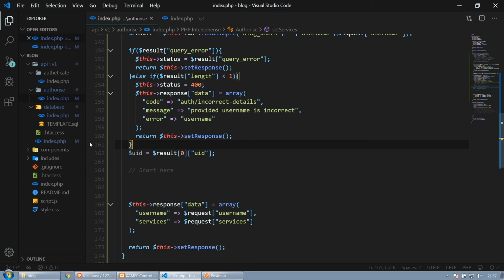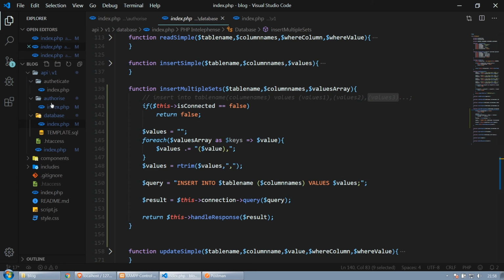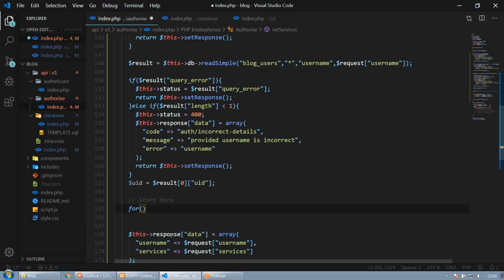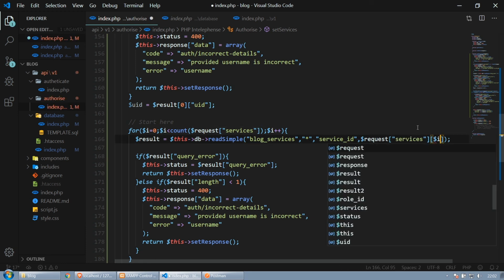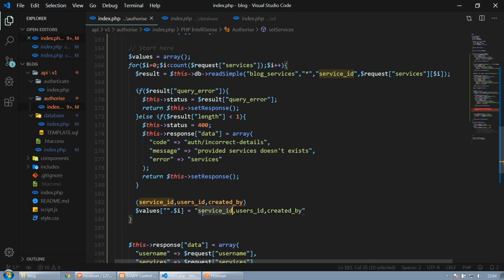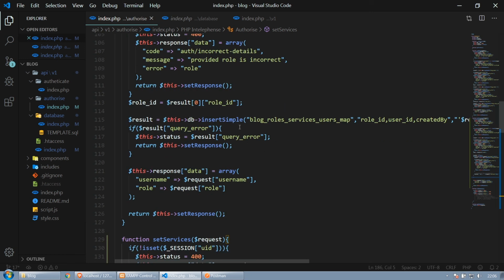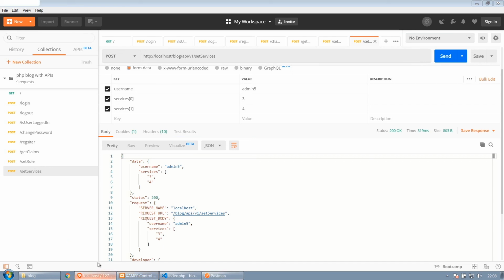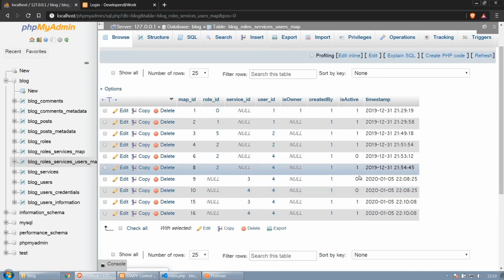CREATING API TO SET SERVICES FOR THE USERS | PHP BLOG USING APIs EPISODE - 22